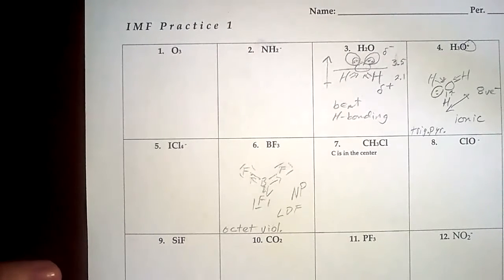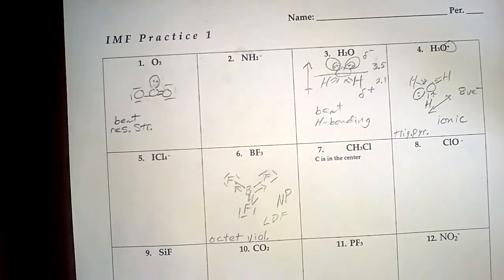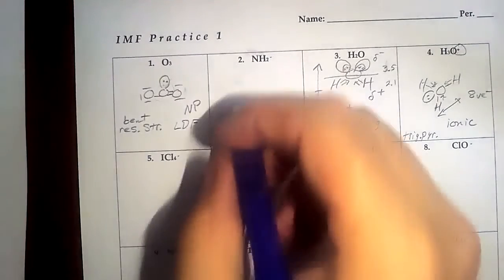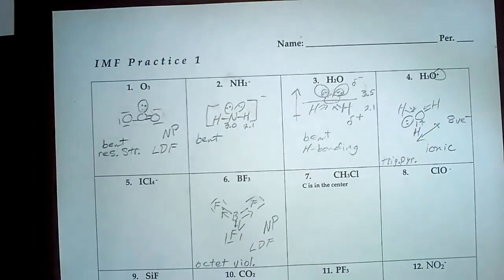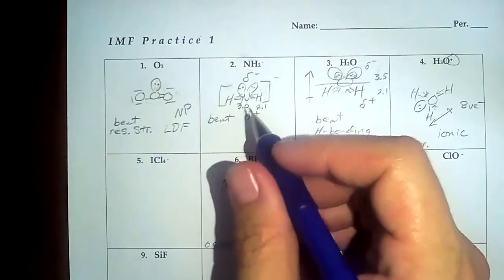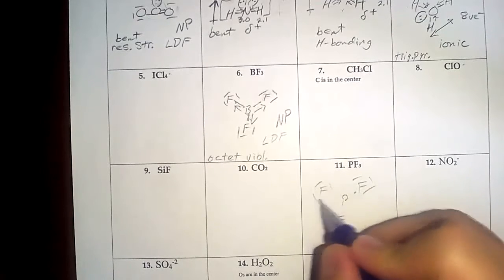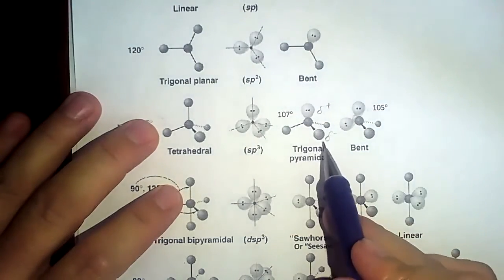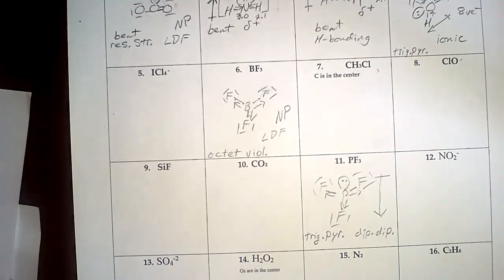IMF Practice 1 help